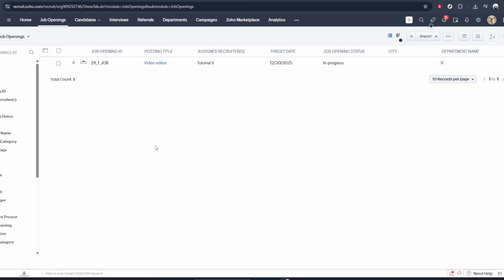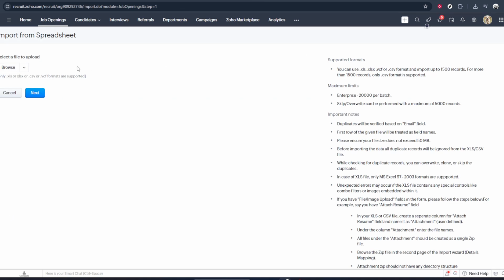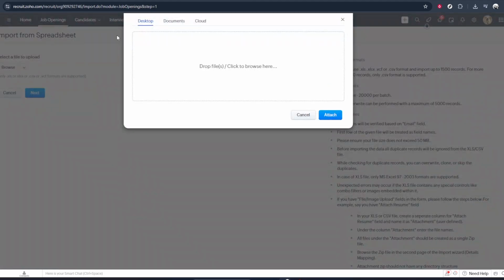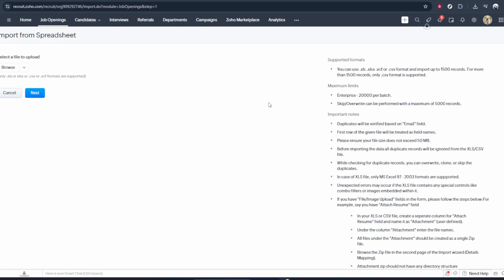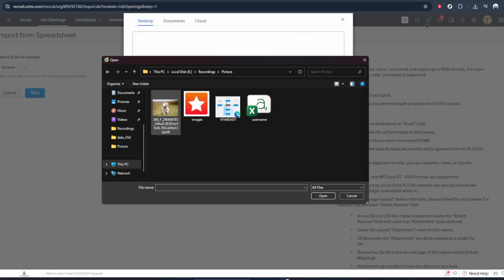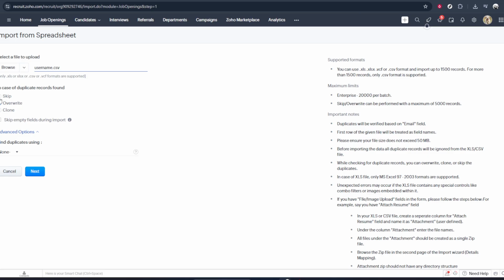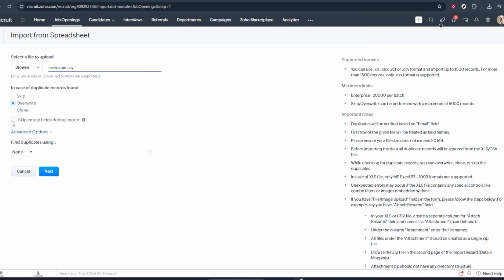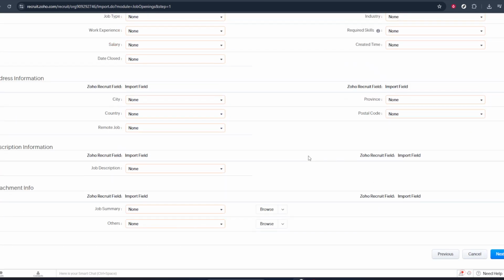How to Import a Job Opening in Zoho Recruit | 2026 Guide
Today we cover how to import a job opening in Zoho Recruit, allowing you to efficiently add multiple positions and streamline your hiring process.